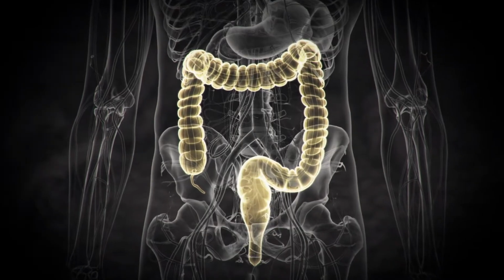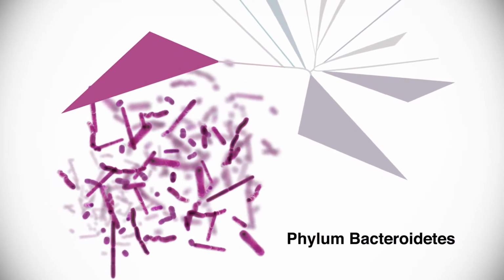Seres Expo Booth Video